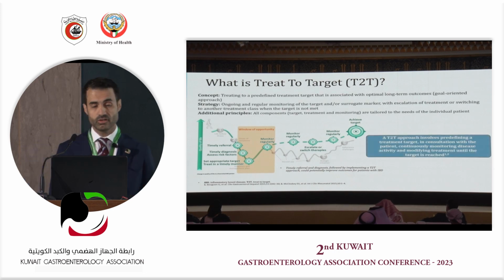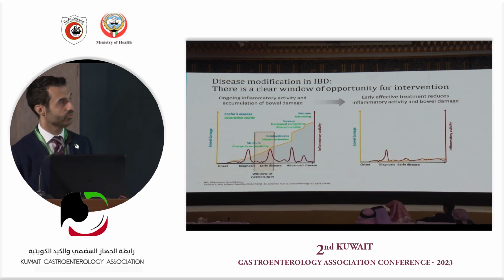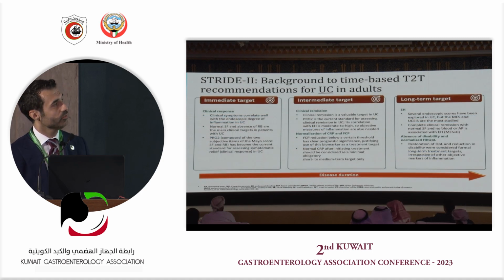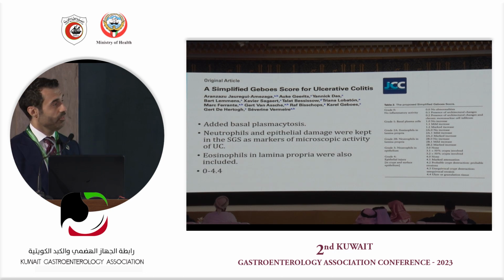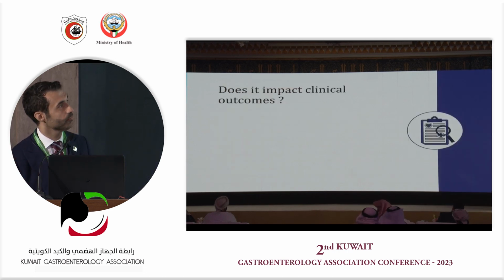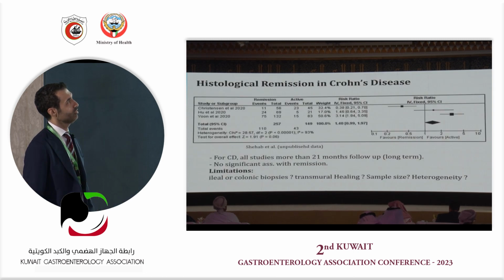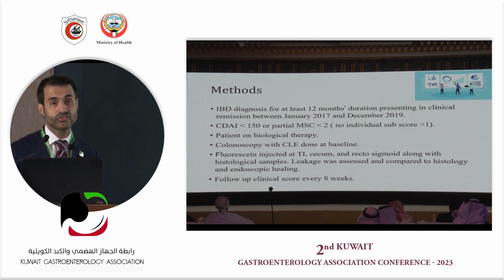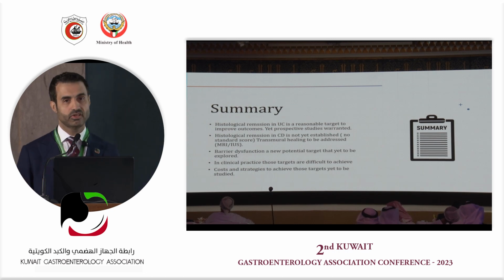Treatment Targets in IBD; How Far Should We Raise the Bar? - Dr. Mohammed Shehab